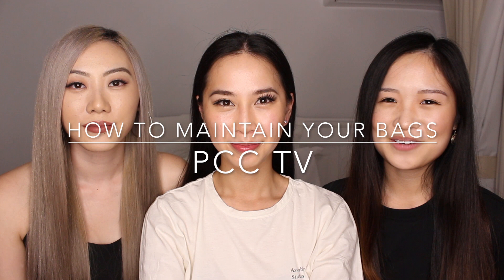How to Take Care of Your Luxury Bags | PCC TV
Hello! Welcome back, or if you are new to our channel, welcome! ❤
We are best friends from Australia and we have a love for luxury goods and fashion.